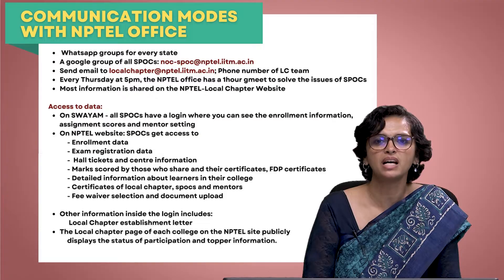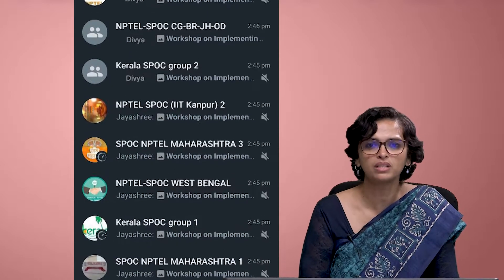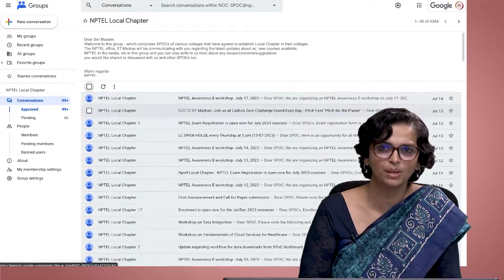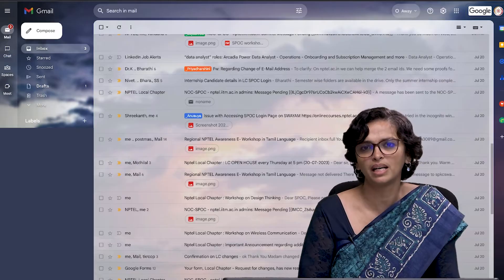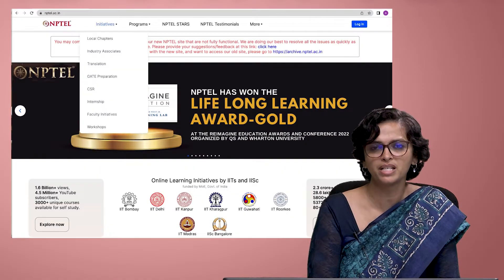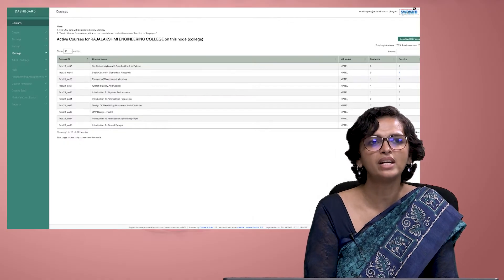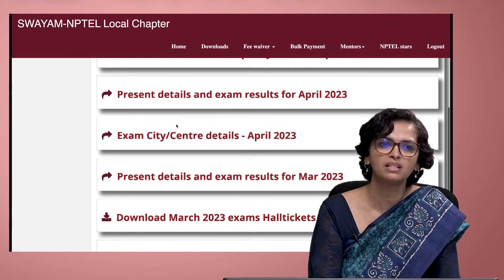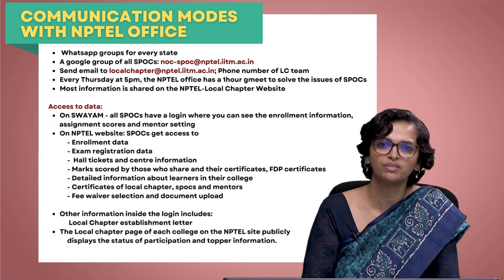NPTEL Local Chapters - communication modes with SPOCs | NPTEL Awareness E-Workshop | Ms. Bharathi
NPTEL Local Chapters - communication modes with SPOCs